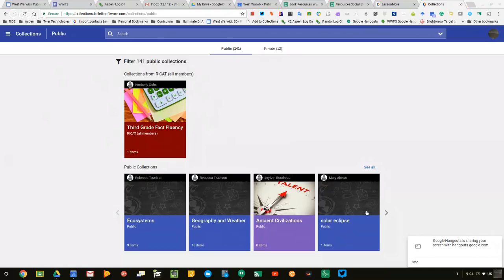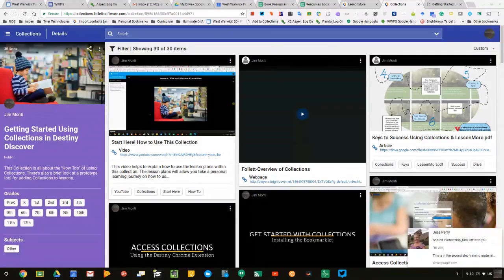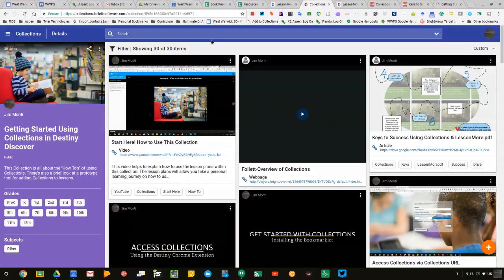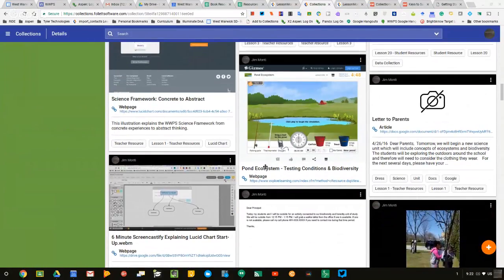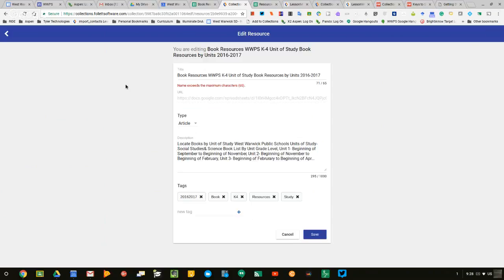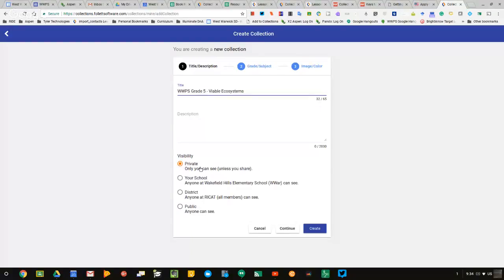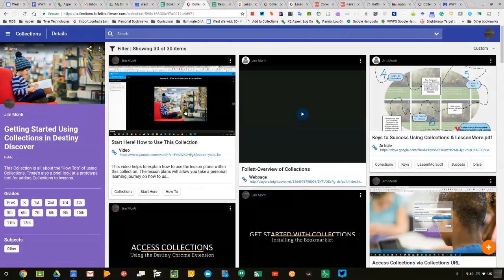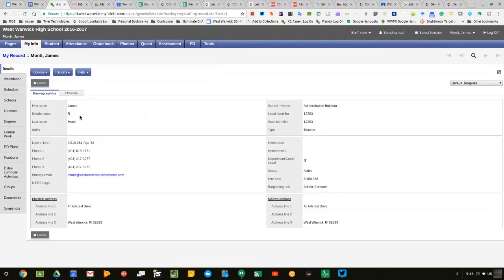GHO Monday Morning Session - Using Collections and LessonMore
This Google Hangout On Air event will allow end users the opportunity to review Follett's new Destiny Discover tool called Collections. We'll also take a look at LessonMore and how the WWPS is using it for lesson development connected to Collections.